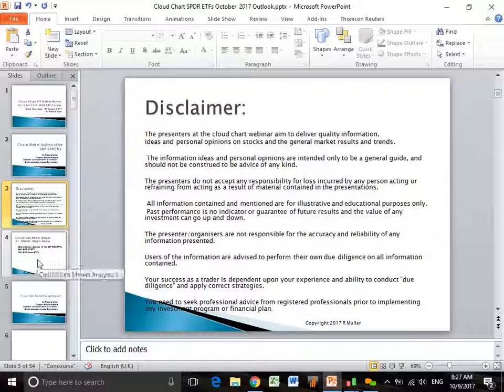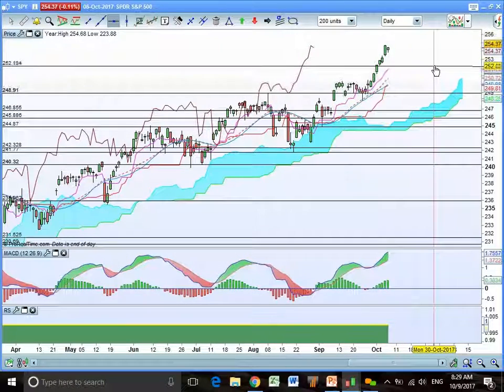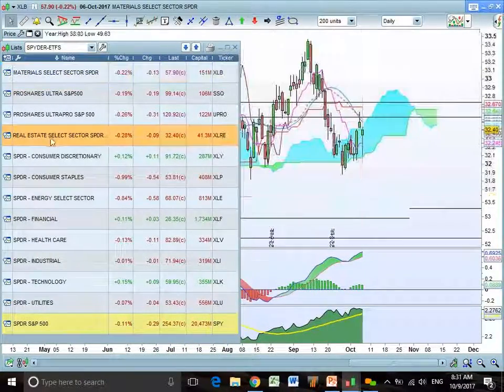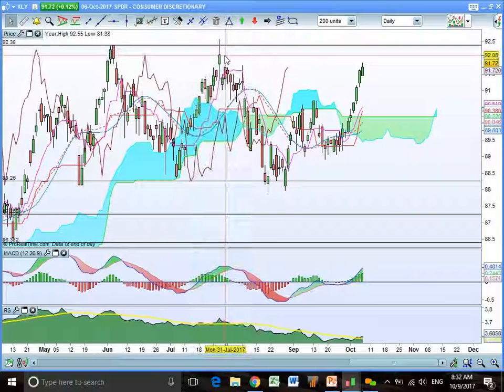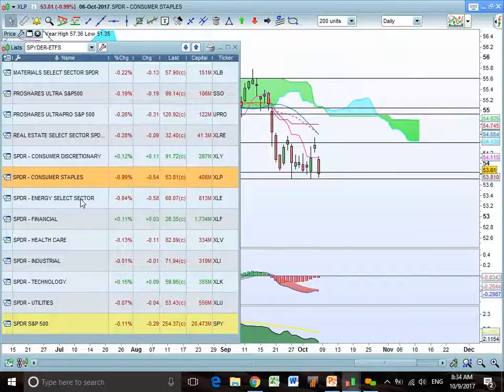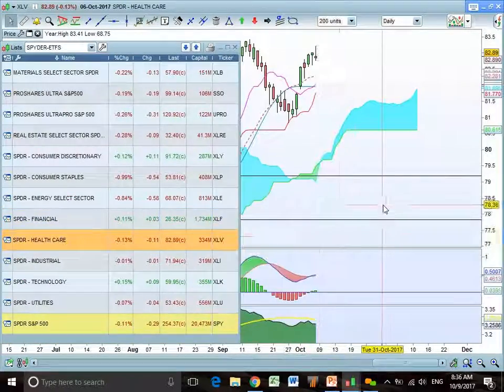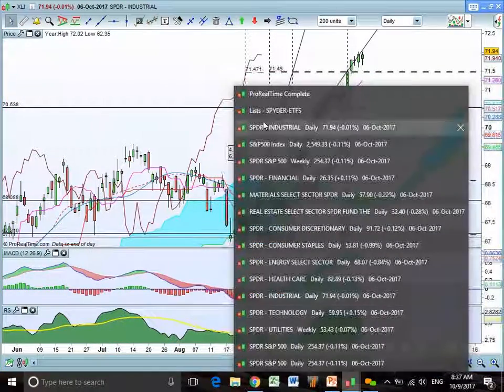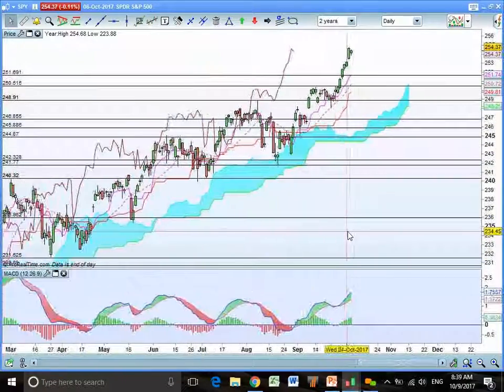SPY (S&P500 ETF) and S&P500 sector ETF Cloud Chart market review October 2017.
I review the S&P 500 SPY ETF as well as the sector ETF's from a cloud chart signal perspective. Key support and resistance levels are identified. Tickers covered:
SPY, XLB, XLE, XLF, XLI, XLK, XLP, XLRE, XLU, XLV, XLY.

Happy trading,
Regards Richard